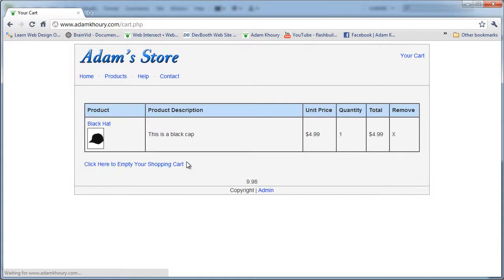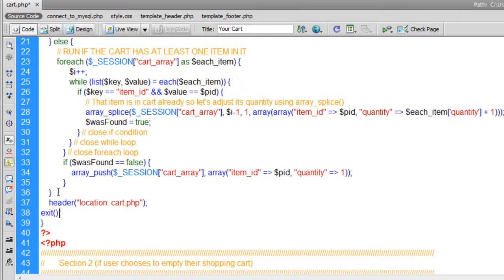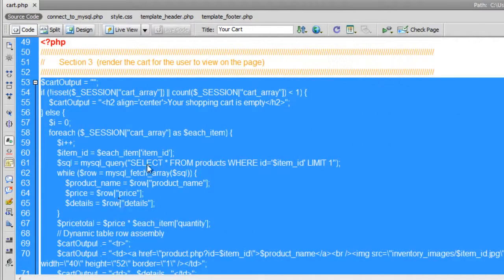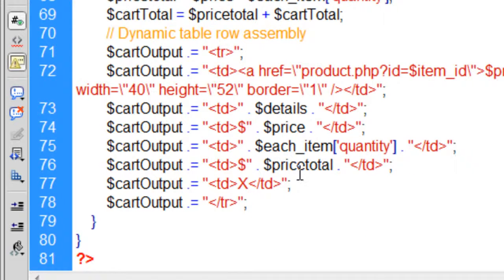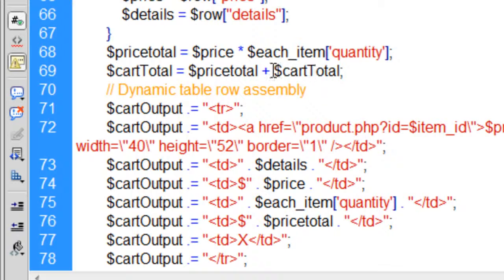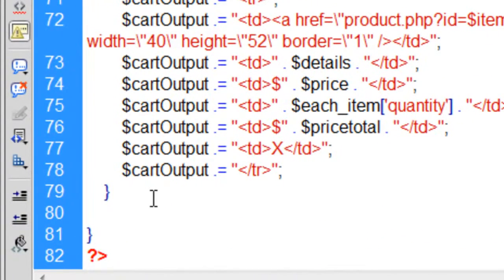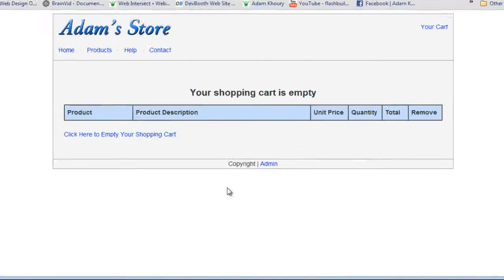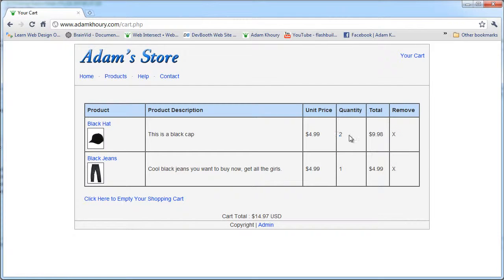E-Commerce, PHP, mySQL, Tally the Total of Your PHP Shopping Cart